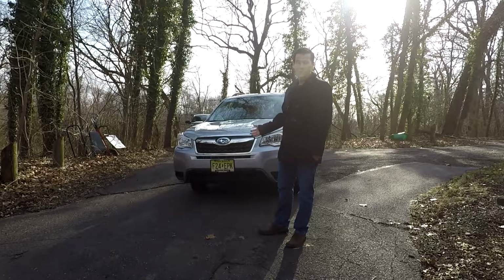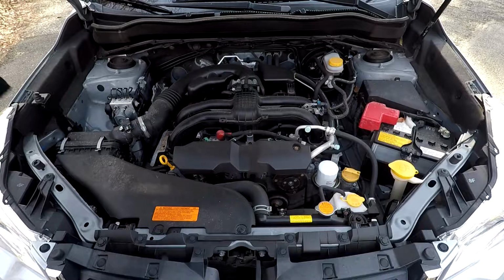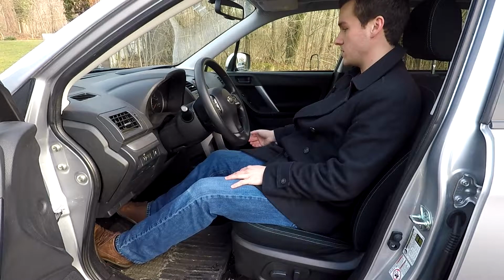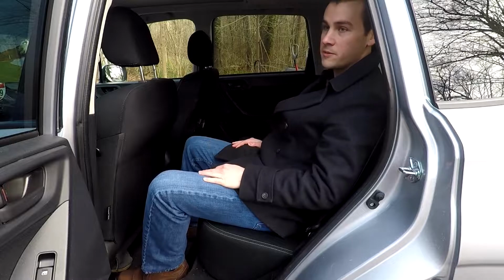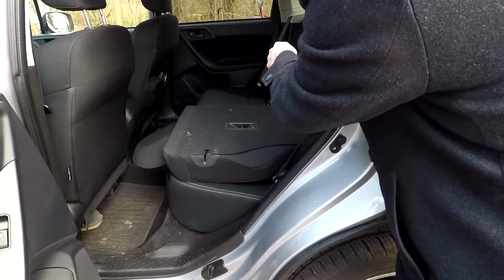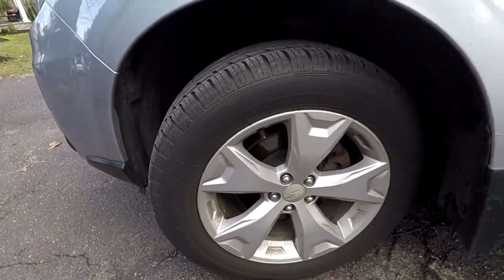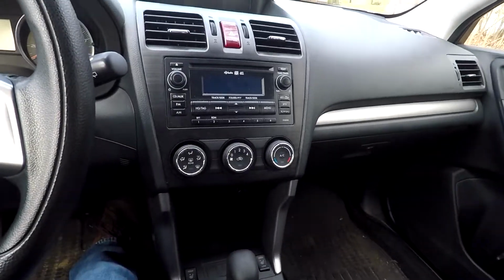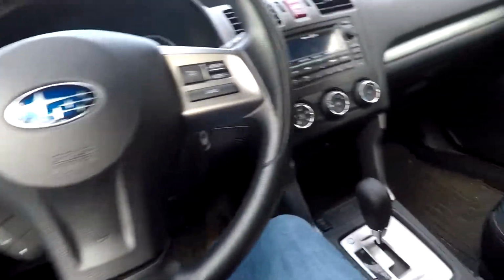2015 Subaru 2.5i Forester Review and Road Test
This is a review of the 2015 Subaru Forester 2.5i base model. I hope everyone enjoys the video it was fun to make!